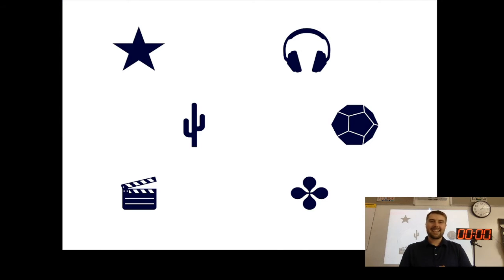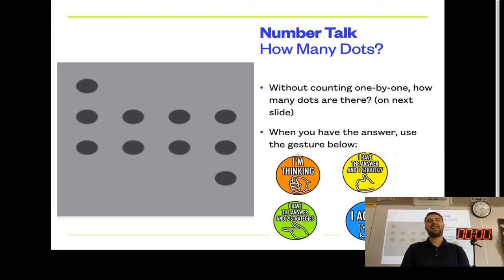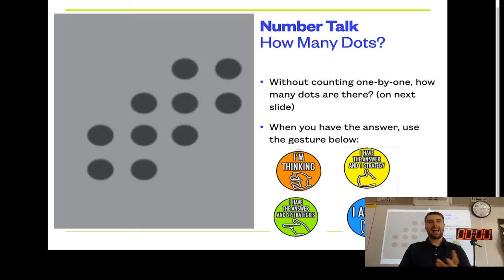Mr. Spencer's Virtual Math Class 08/14/20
Here is the recorded version of Mr. Spencer's math class from August 14, 2020.